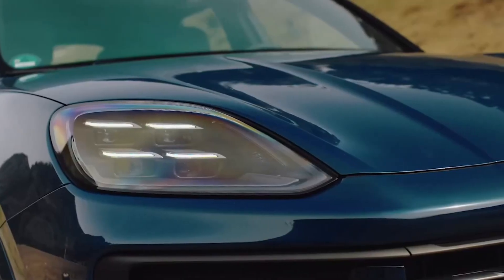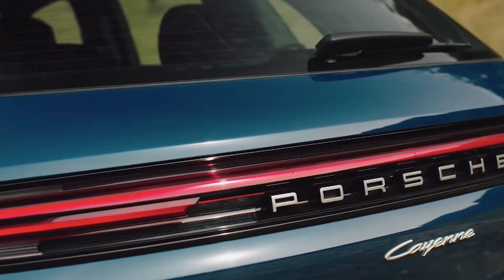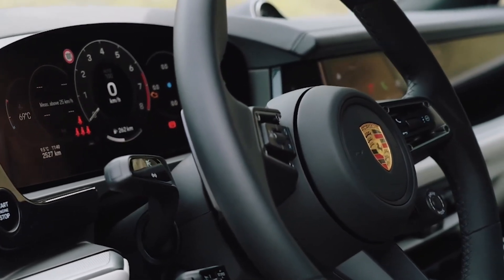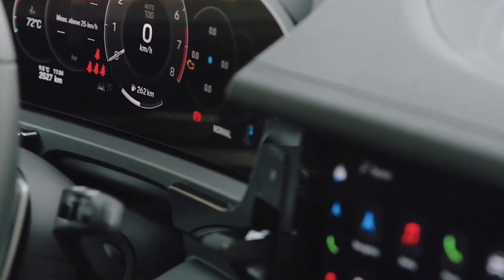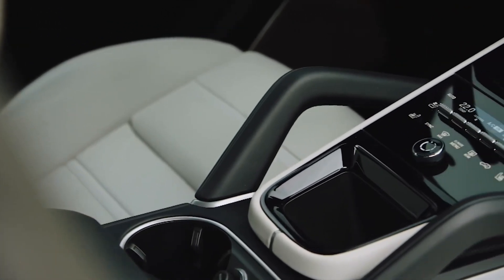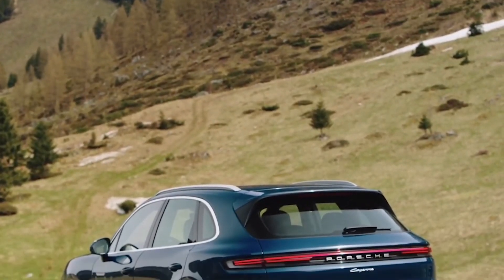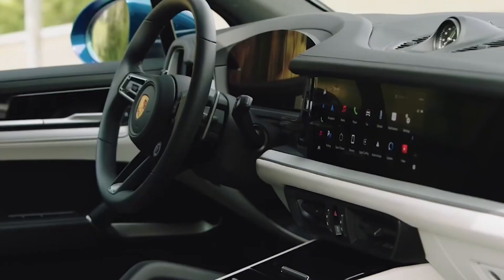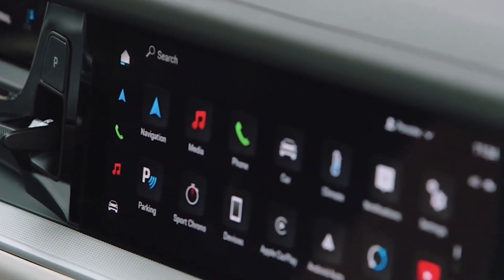2024 Porsche Cayenne - Interior & Exterior (4K)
2024 Porsche Cayenne - Interior & Exterior (4K)
The 2024 Porsche Cayenne receives a styling refresh this year, albeit a mild one. Tweaks to the exterior require a keen eye but inside, the Cayenne gets a new dashboard design with more digital real estate, a new steering wheel on loan from the 911 sports car, and a new toggle-type shift lever mounted on the dashboard. Porsche has upped the ante on its performance across the board, too.
⬇️ ALL YOU NEED TO SEE:

1. All You Need For The Porsche Cayenne : ▶️

2.

3. 🚀Buy, sell or trade in your car completely

4. The greatest need for electric vehicles. Emergency backup for electric vehicle
The Cayenne receives a styling refresh this year, albeit a mild one. Tweaks to the exterior require a keen eye but inside, the Cayenne gets a new dashboard design with more digital real estate, a new steering wheel on loan from the 911 sports car, and a new toggle-type shift lever mounted on the dashboard. Porsche has upped the ante on its performance across the board, too. The base model gets 13 more horsepower than before, while the E-Hybrid gains 9 hp. The S trim gets the biggest boost, as it drops its twin-turbo 2.9-liter V-6 for a 468-hp twin-turbo 4.0-liter V-8. We're very fond of the entry-level Cayenne, which comes standard with a 12.3-inch touchscreen, a 10-speaker stereo, and a Wi-Fi hotspot—among other popular equipment—and our preferred configuration would expand upon that with thoughtful options.

Porsche will let you spec the Cayenne in several ways, starting with a turbocharged 3.0-liter V-6 that makes 348 horsepower. The plug-in hybrid (called the E-Hybrid) marries an electric motor and a turbocharged V-6 for a combined 463 horsepower. The Cayenne S boasts a 468-hp twin-turbo V-8 with a great-sounding exhaust note and breathtaking acceleration. We expect a range-topping GTS trim with even more power, but Porsche hasn't confirmed that model just yet. All engines pair with an astute eight-speed automatic transmission and all-wheel drive. While making anything that weighs more than two tons move gracefully is challenging, the engineers in Stuttgart were successful with the Cayenne. When we were able to sample a Cayenne S and found it just as athletic and refined as last year's model. Adaptive dampers are now standard across the Cayenne lineup, and most trims will have additional performance options that include an adjustable air suspension, four-wheel steering for improved maneuverability, and active anti-roll bars for flatter cornering.

Inside, the 2024 Cayenne gets a new dashboard design with more screens and a look that's inspired by the Taycan EV sedan. The SUV's steering wheel has been replaced by one borrowed from the 911 sports car, and the gauge cluster is now fully digital. A toggle shifter is mounted on the dashboard, freeing up space on the center console for a storage nook. Porsche essentially provides a blank canvas inside the Cayenne for customers to personalize as they see fit. Everything from the interior trim to the seatbelt colors and the surface materials can be individually selected, almost always with a stiff additional cost. In addition to traditional options—heated and ventilated front and rear seats, for instance—the Cayenne offers desirable upgrades such as more supportive seats, massaging front seats, and four-zone climate control. Rivals like the Audi Q7 and the Volvo XC90 have three rows while the Porsche has only two, but at least the Cayenne's back seat is adjustable and provides plenty of stretch-out space. The Cayenne entices Porsche enthusiasts with ample passenger capacity and cargo volume, which are far greater than any 911's.

1. All You Need For The Porsche Cayenne : ▶️

2.

3. 🚀Buy, sell or trade in your car completely

4. The greatest need for electric vehicles. Emergency backup for electric vehicle